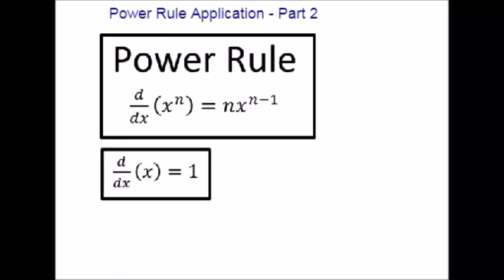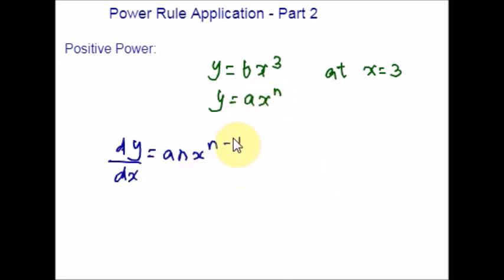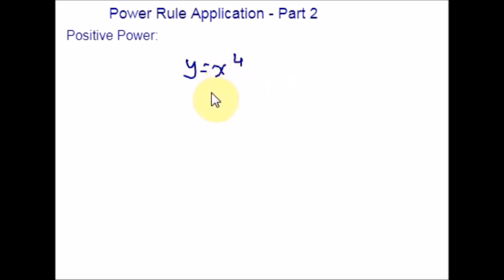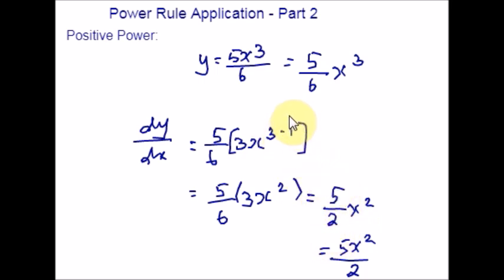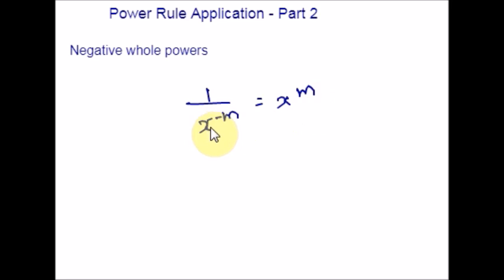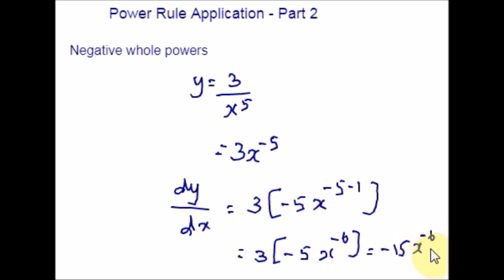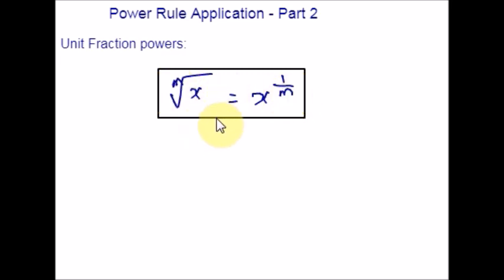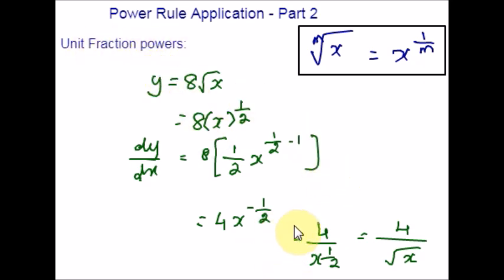Power Rule Application-Part 2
example for Power rule when n is a root
application of law of indices in power rule
Using power rule for five different cases
Power rule application for five cases